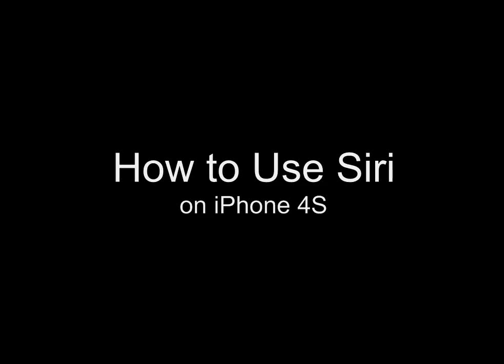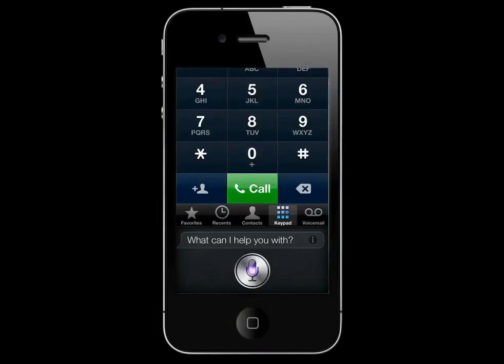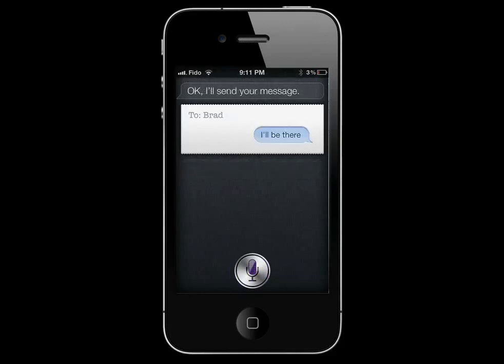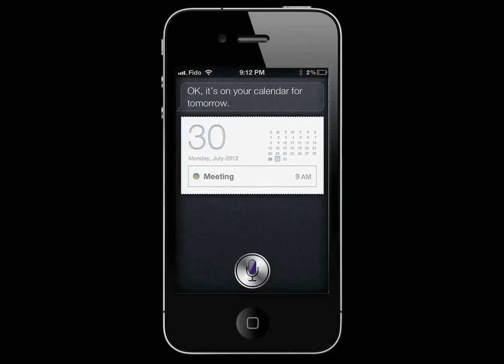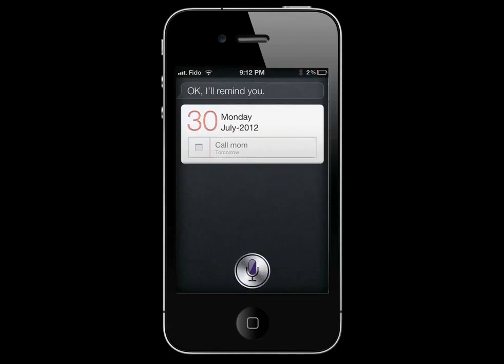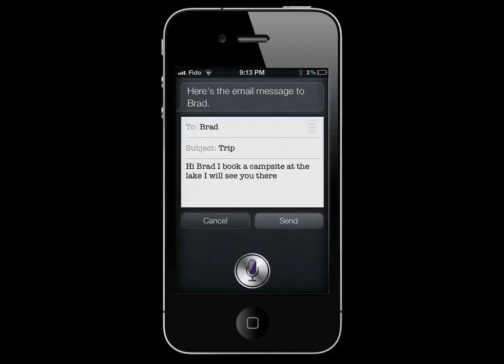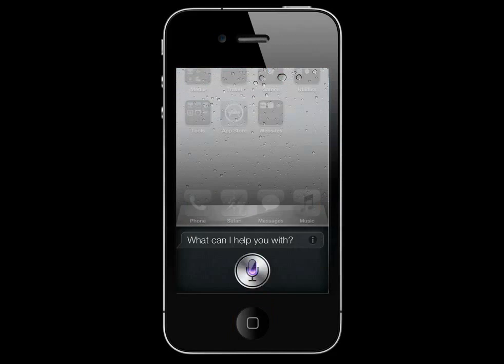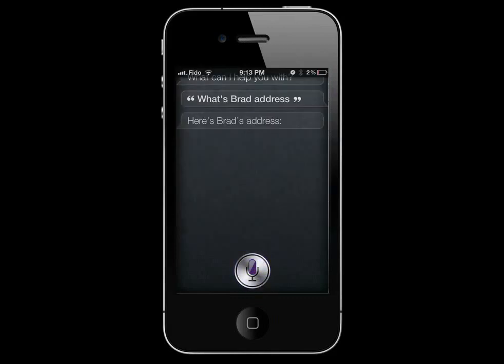How to Use Siri on iPhone 4S, 5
This tutorial teaches you how to use Siri on your iphone 4S including the most commonly used commands. Ask Siri to help you send e-mails, text messages, set up appointments, play music, search the web and more without having to navigate through your iPhone and type in words yourself!